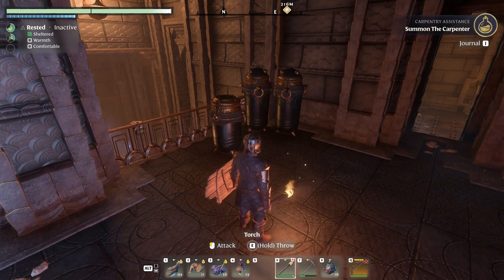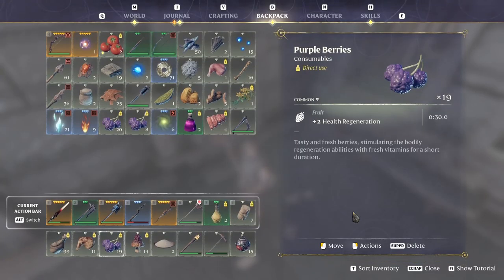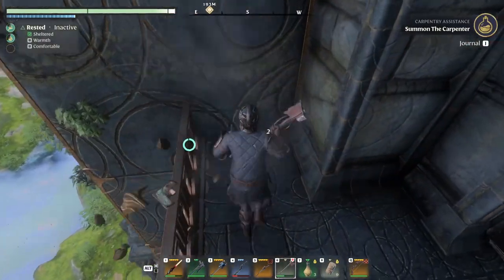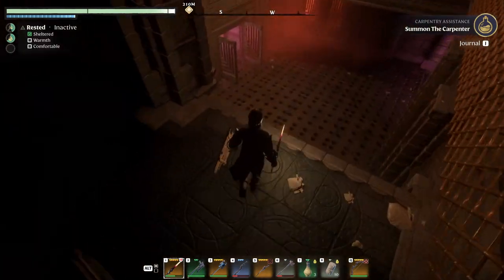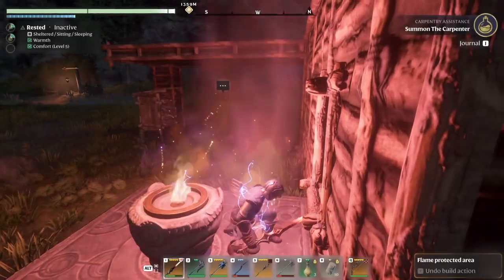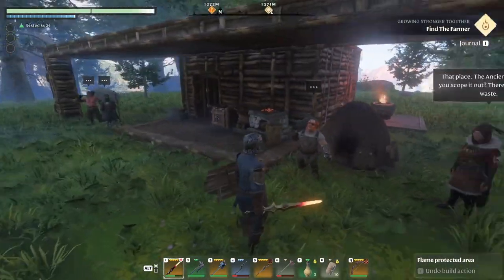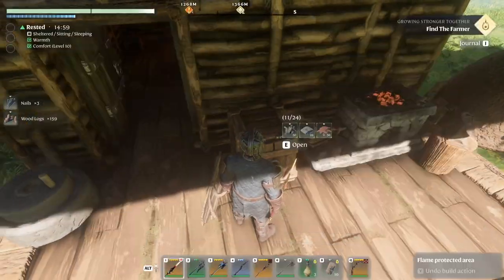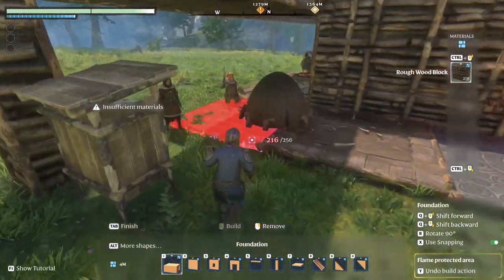Enshrouded - Unlocking the Ancient Spire in Low Meadows - Ep.09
Hello Guys,
In this episode we're unlocking the Ancient Spire in Low Meadows.
The_B.I.G.